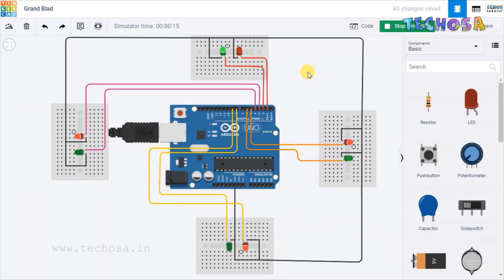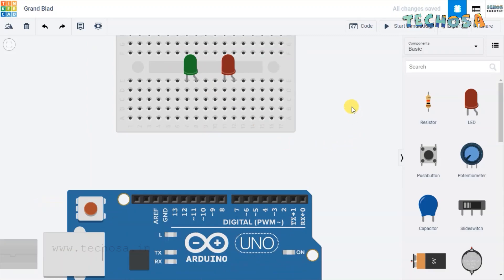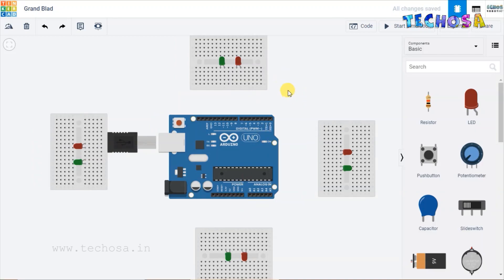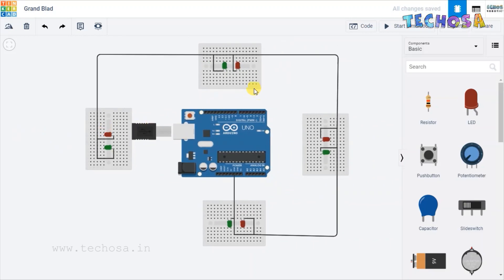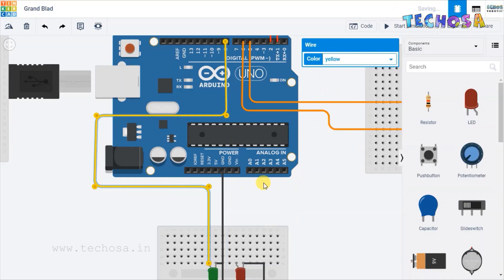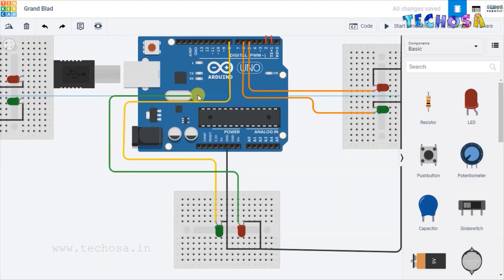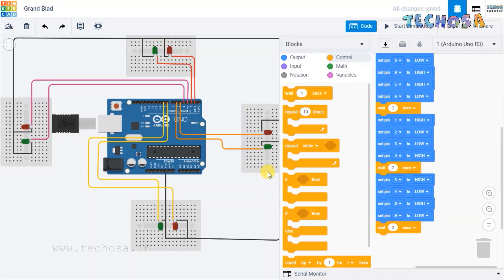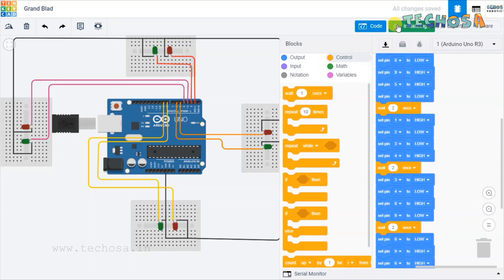TRAFFIC LIGHT | Tinkercad | Techosa